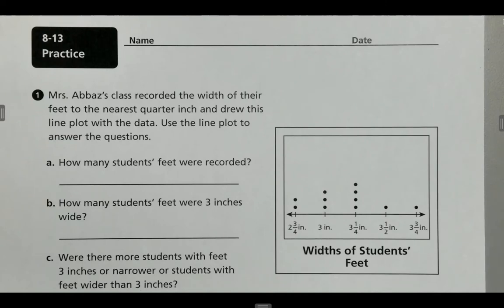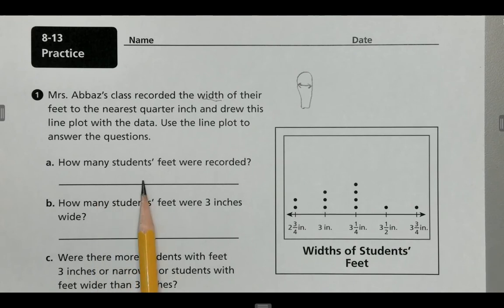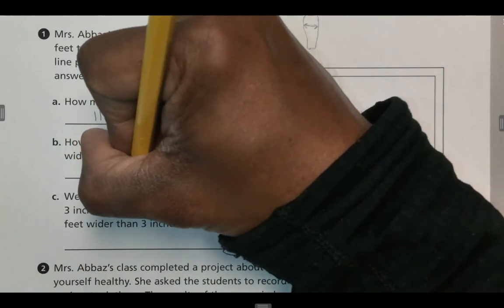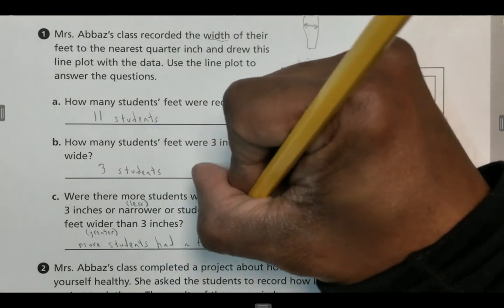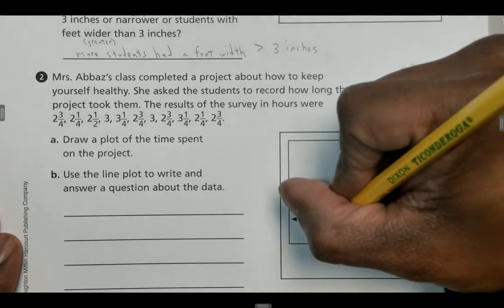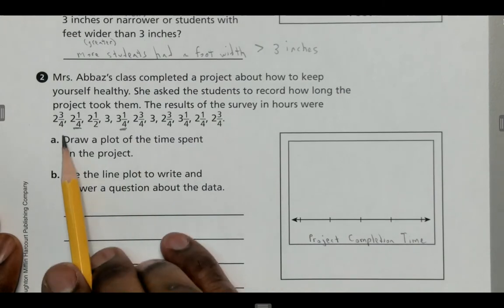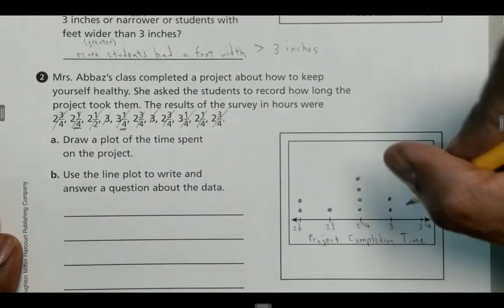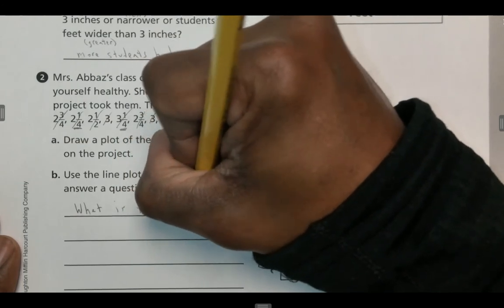8-13 Line Plots